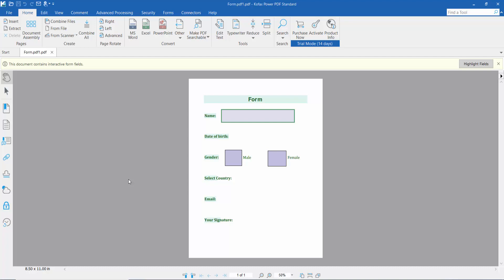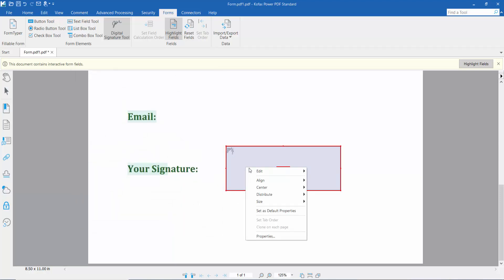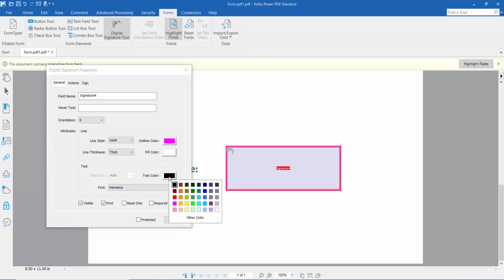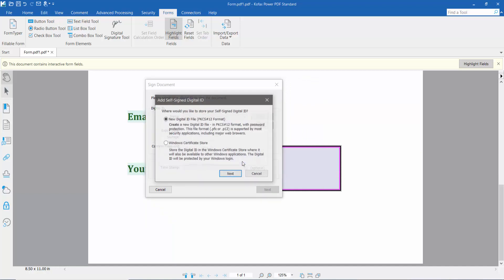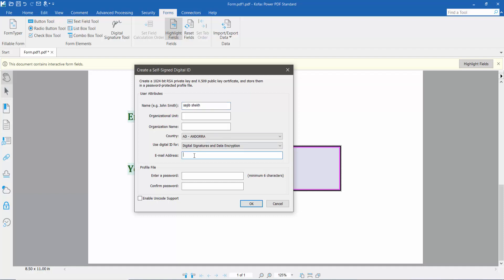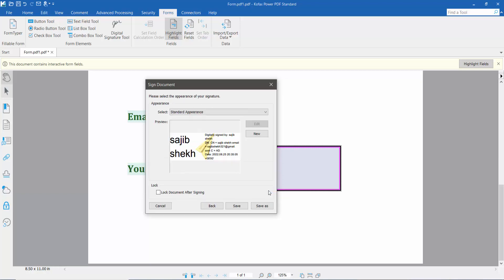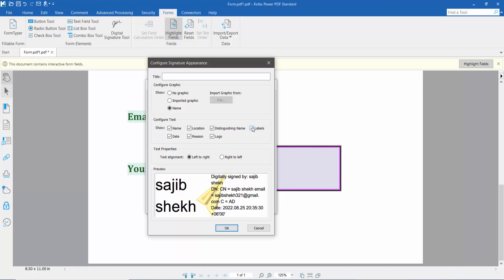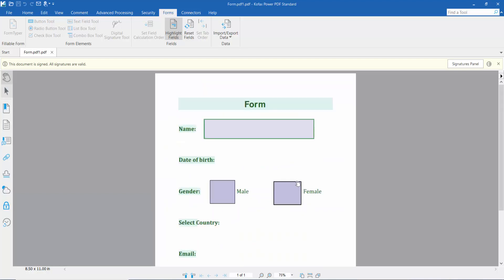How to add a signature block to a pdf document using Kofax Power PDF